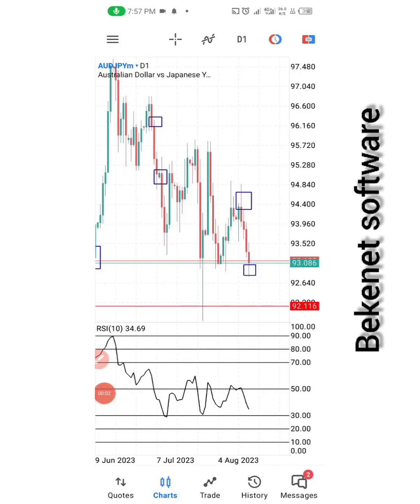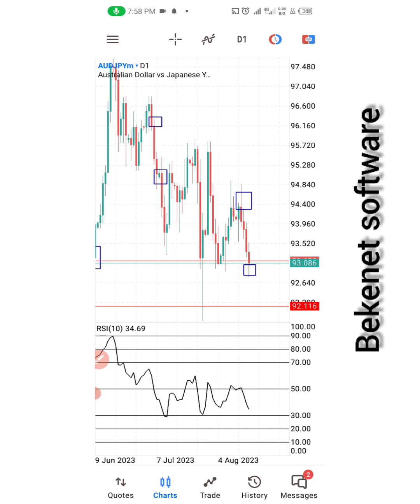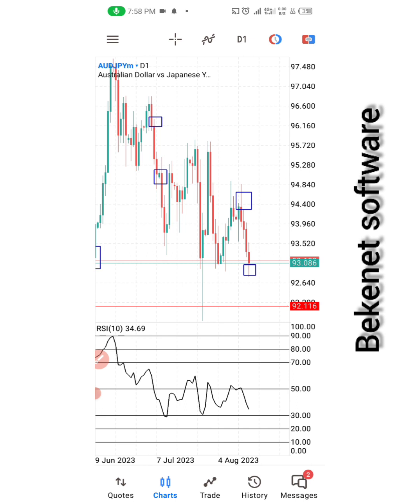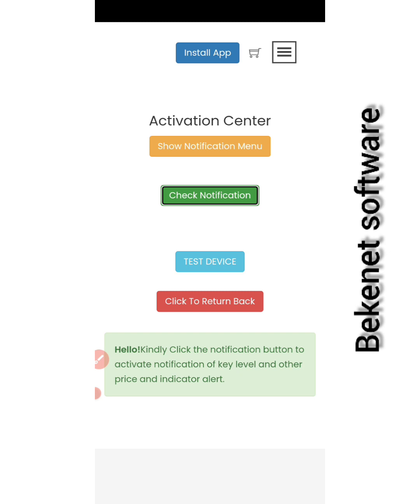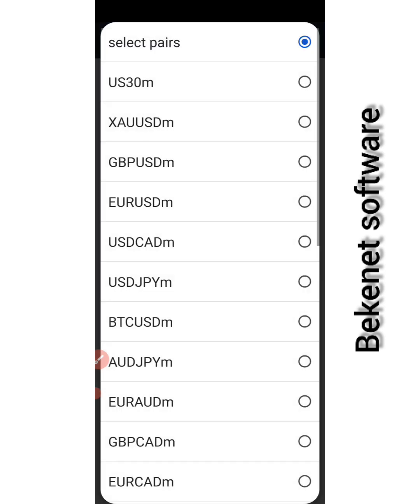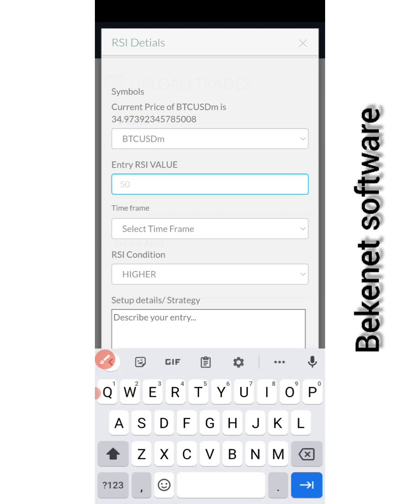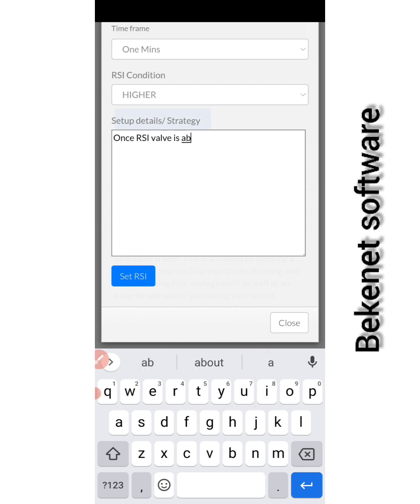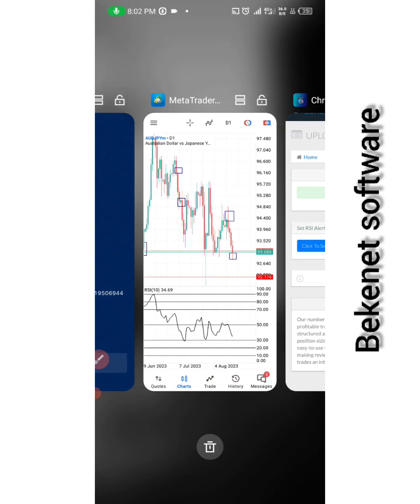How to set alert on RSI indicator using Bekenet Trading journal